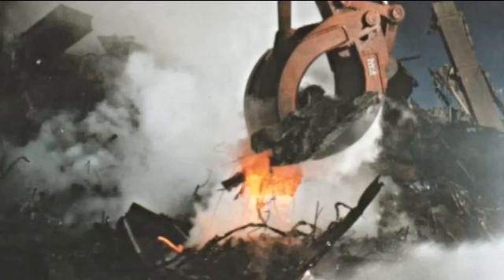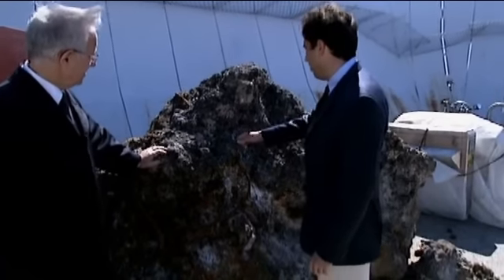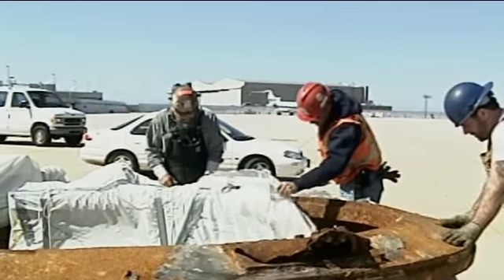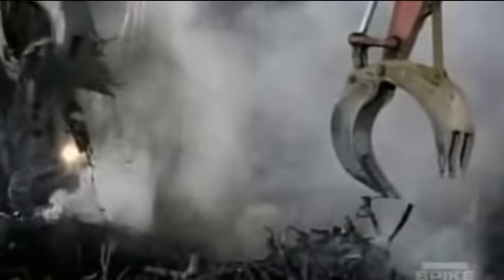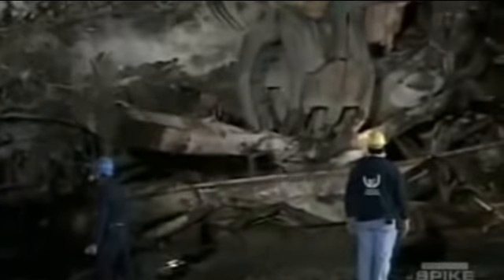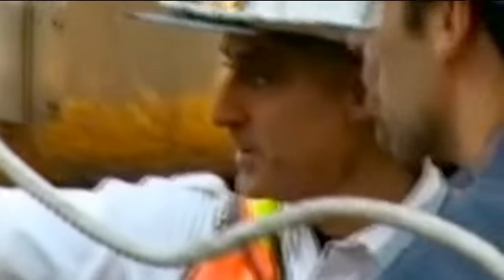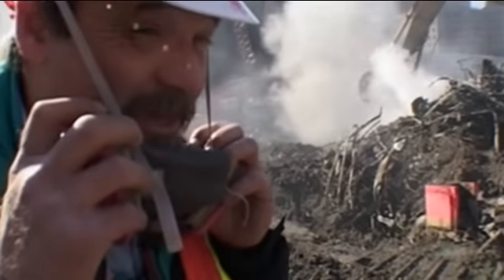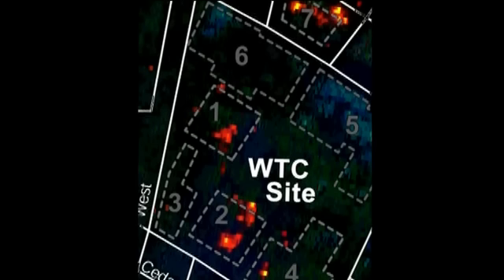9/11: NIST engineer John Gross denies WTC molten steel (extended)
My own take on NIST engineer John Gross denying the existence of molten steel found in the WTC rubble pile. Thanks to some help from Louder Than Words, and JKeogh of ae911truth.org. Right-click and save to download clip
Recommended 9/11 research: